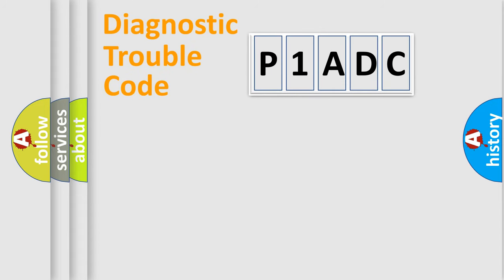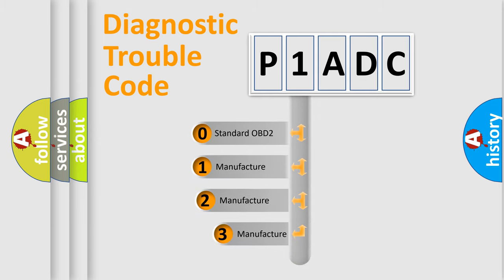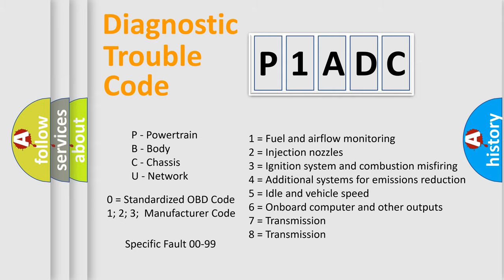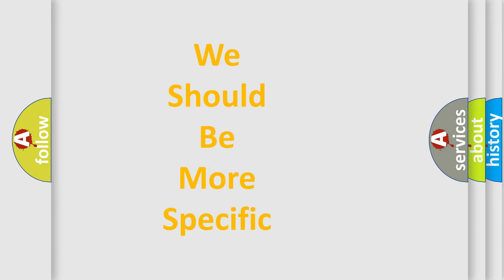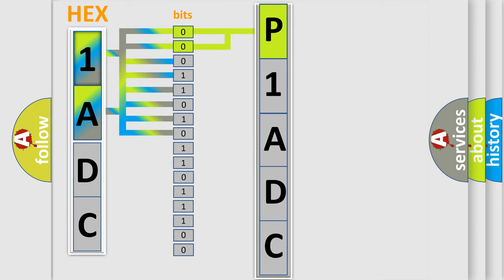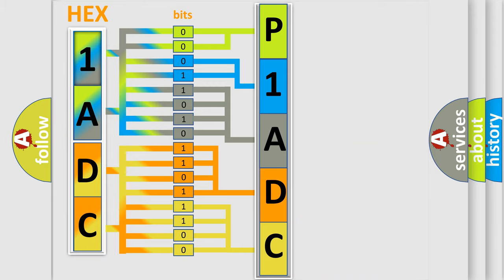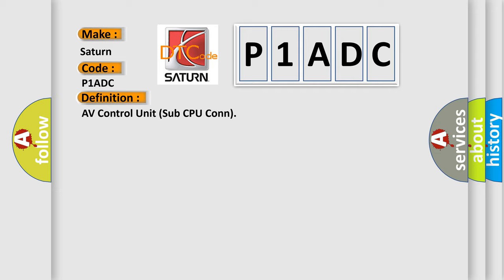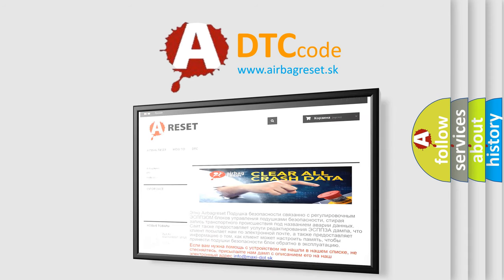DTC Saturn P1ADC Short Explanation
Contents:
0:21 Basic DTC analysis according to OBD2 protocol standard.
1:48 Insight into programming
2:58 A diagnostically understandable description of the Diagnostic Trouble Code
3:05 Basic error definition

Make:
Saturn
Code:
P1ADC
Definition:
AV Control Unit (Sub CPU Conn)
Description:
AV control unit malfunction is detected.